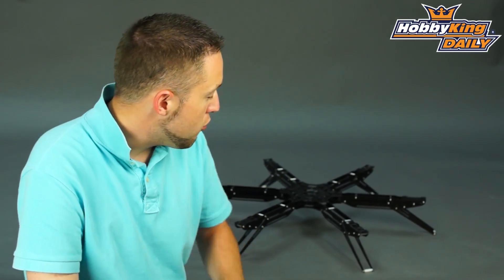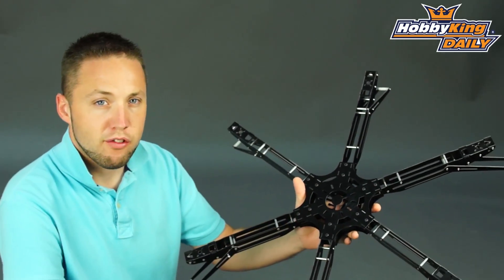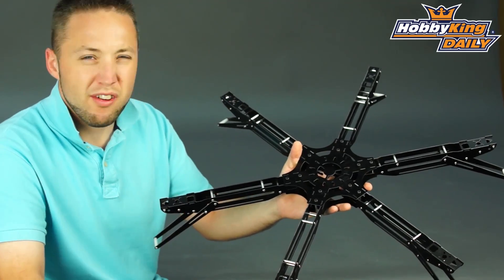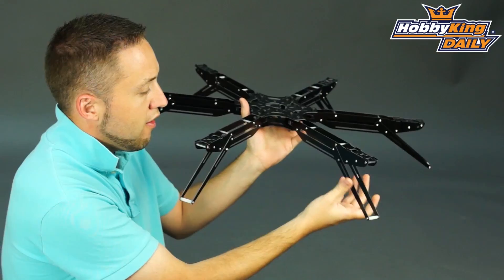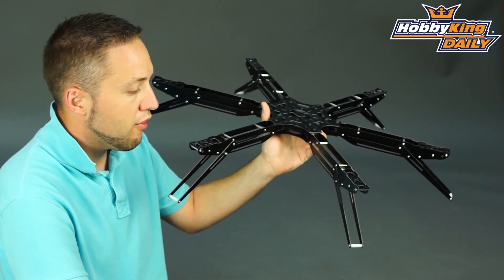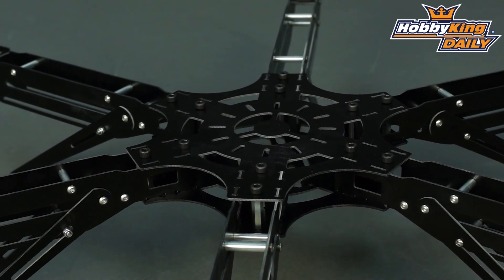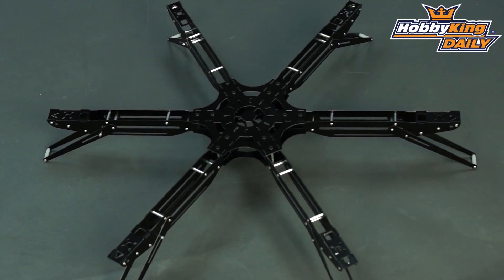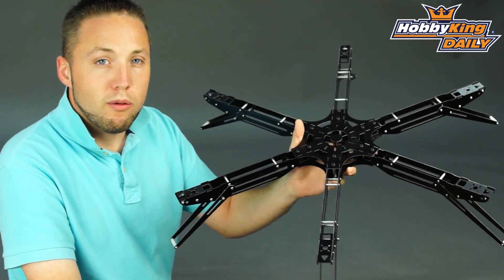HobbyKing Daily - Glass Fiber Hexacopter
SIX Glass Fiber Hexcopter Frame 600mm